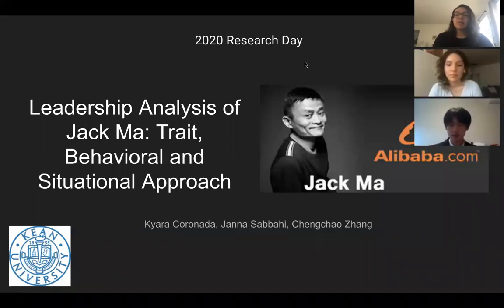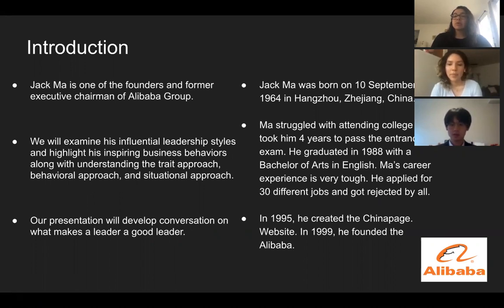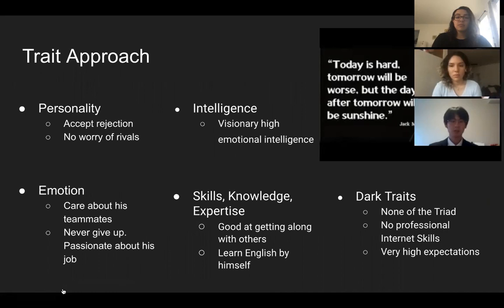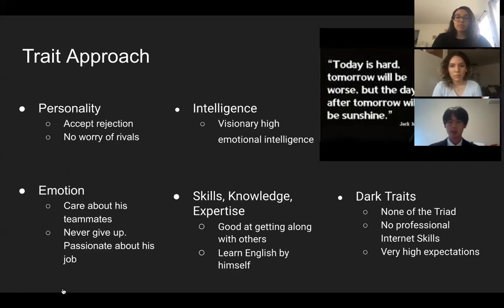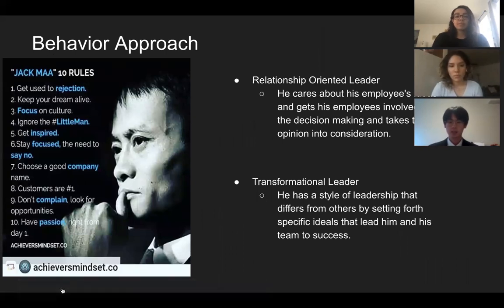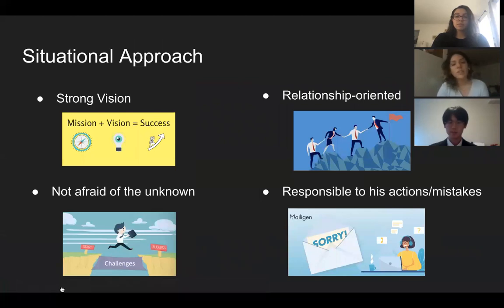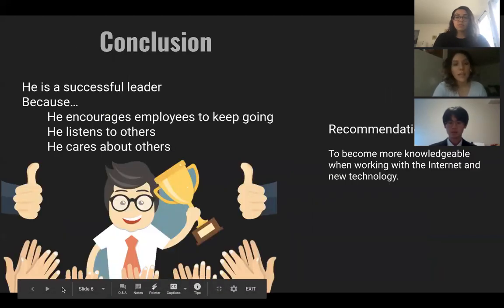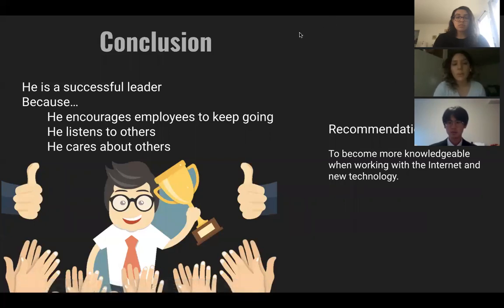Leadership Analysis of Jack Ma: Trait, Behavioral and Situational Approach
Student Presenter: Janna Sabbahi, Kyara Coronado, Chengchao Zhang, Kyheonna Hinds

Faculty Advisor: Kihwan Kim

Abstract: Jack Ma is one of the founders and former executive chairman of Alibaba Group. He is a successful business leader and Chinese business magnate, investor, politician, and philanthropist. Ma is a strong believer of an open and market driven society. We will examine his influential leadership styles and highlight his inspiring business behaviors along with understanding the trait approach, behavioral approach, and situational approach. We will also be focusing on his intelligence, not emotion since it is not a valued trait. Analyzing the merits and shortcomings of Jack Ma, we will showcase his good leadership qualities and business management skills. Our paper will develop conversation on what makes a leader a good leader.